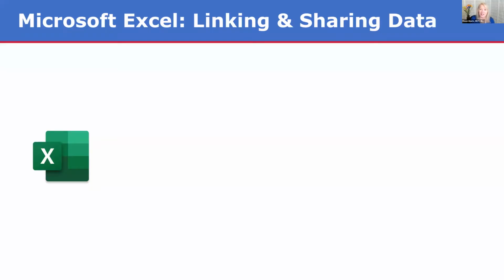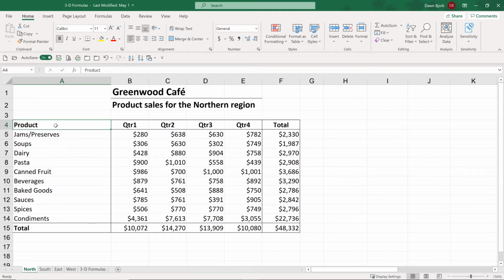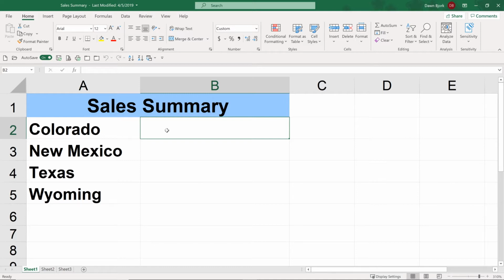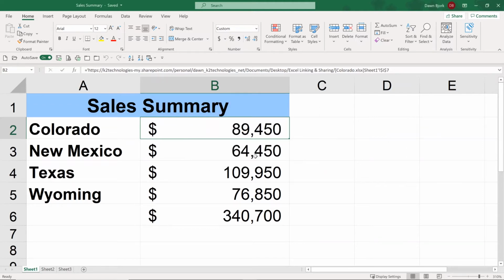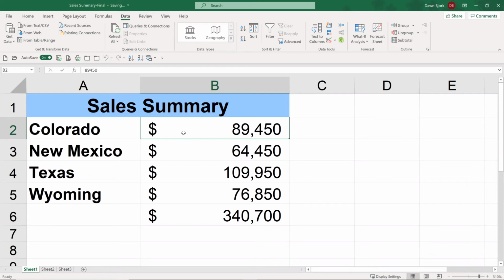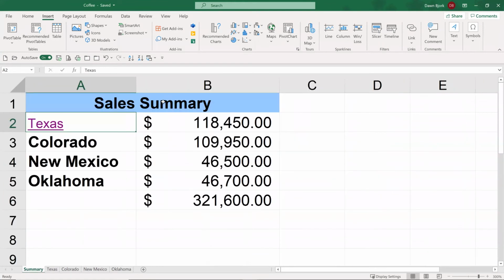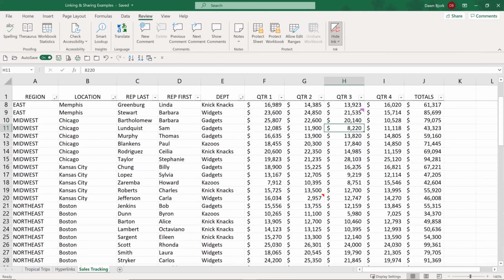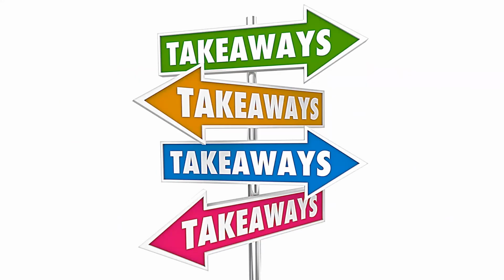Monthly Webinar Series: Microsoft Excel - Linking and Sharing Data